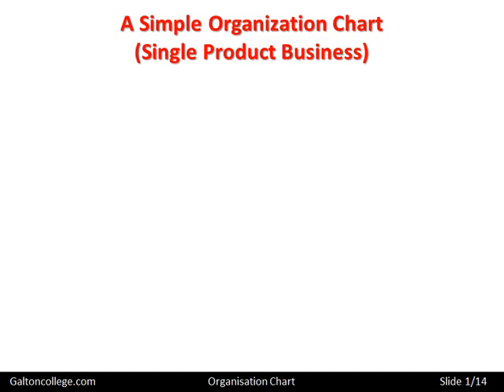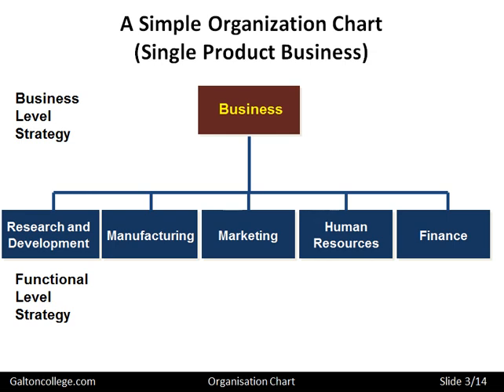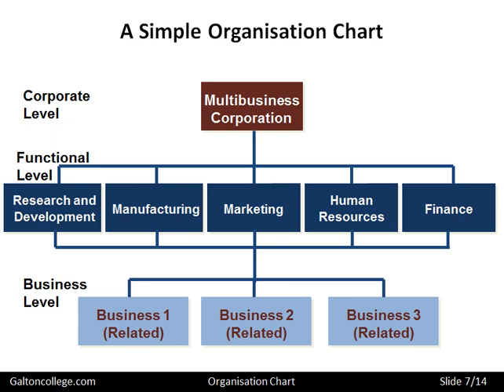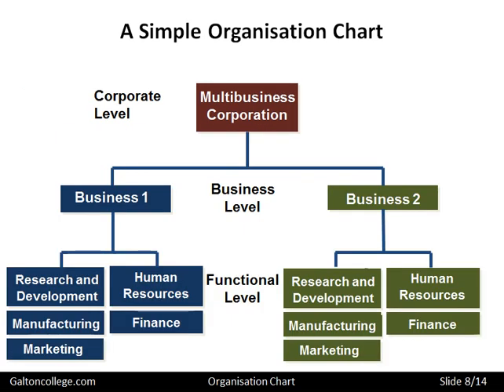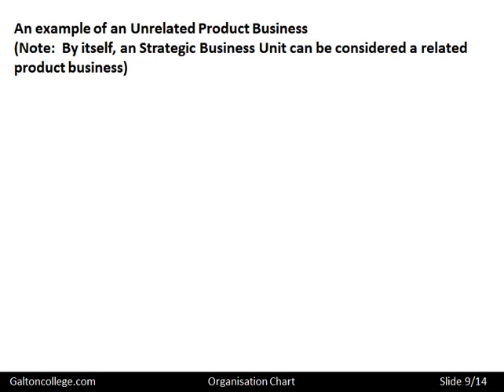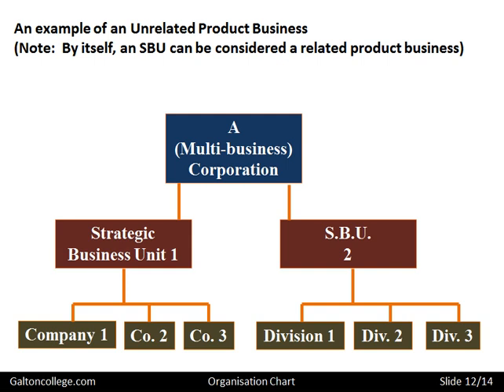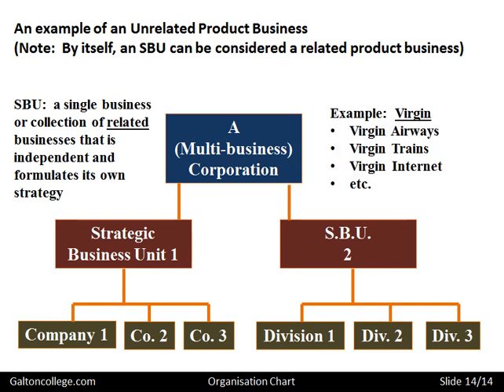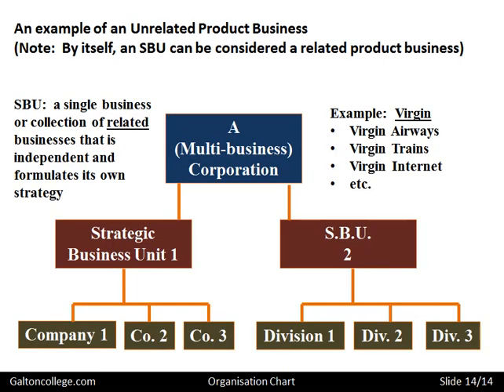Designing an Organisation Chart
This video will look at organisational charts now these are useful in medium to large size businesses when there is extensive use of the division of Labour and as a consequence, there are different departments.